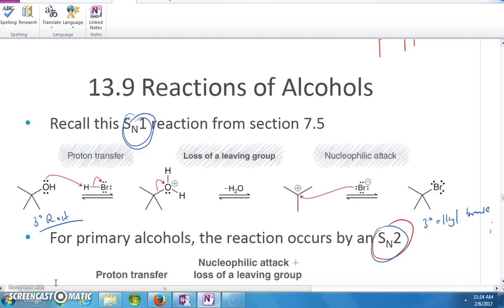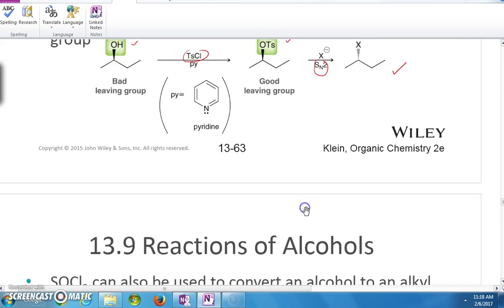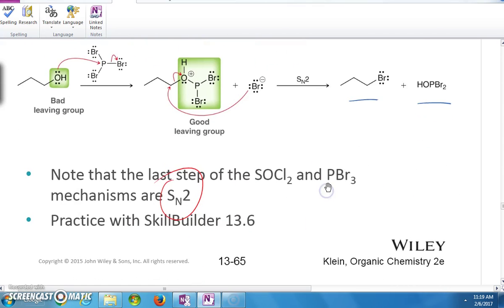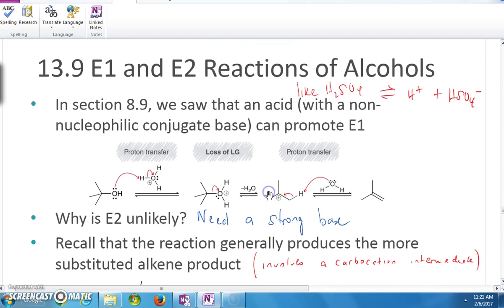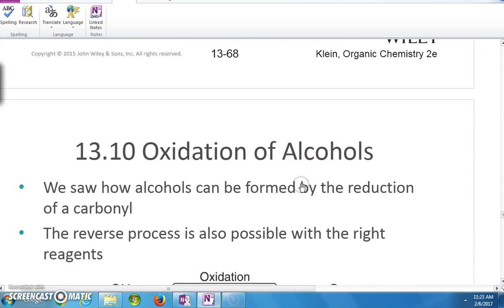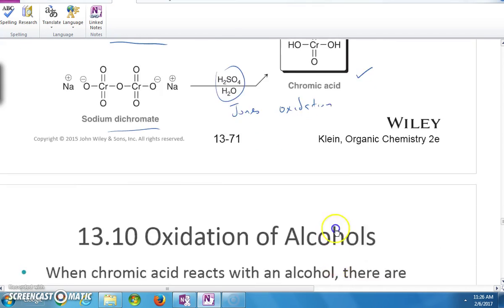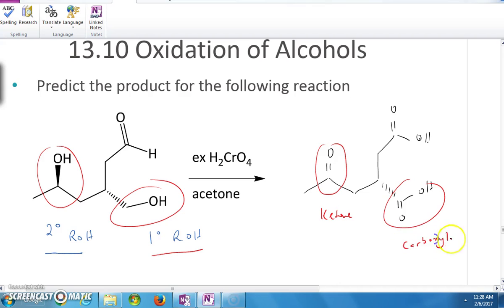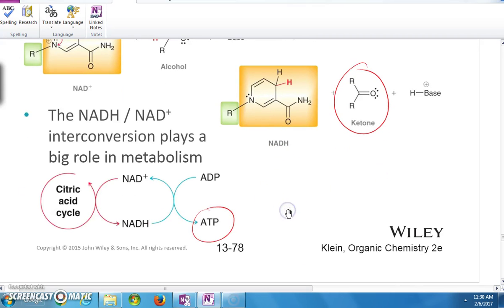Chap13 13 9 13 11